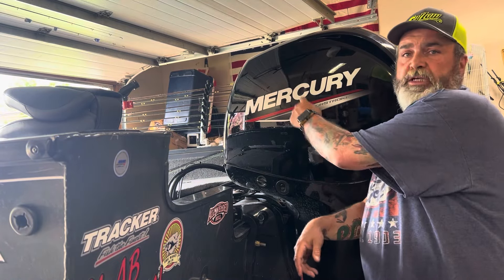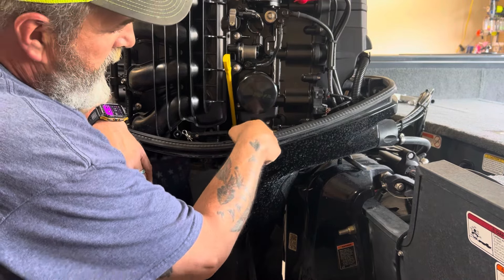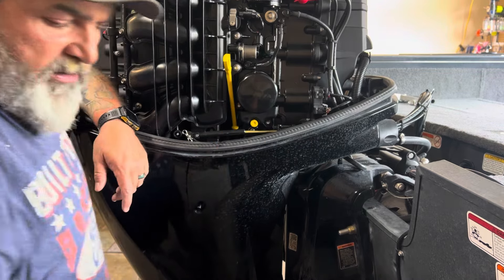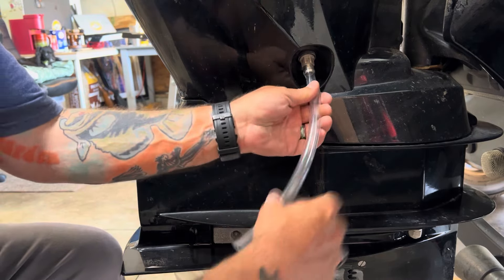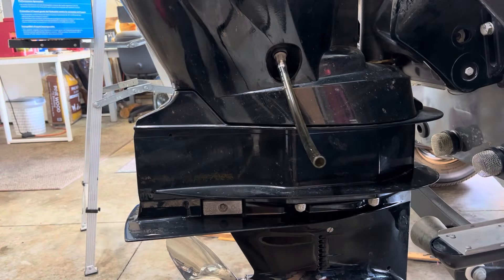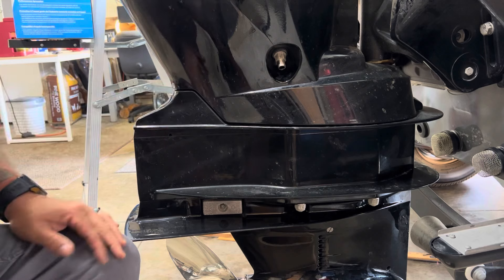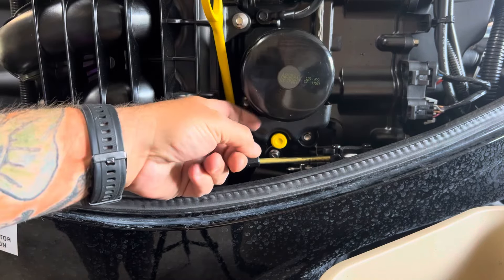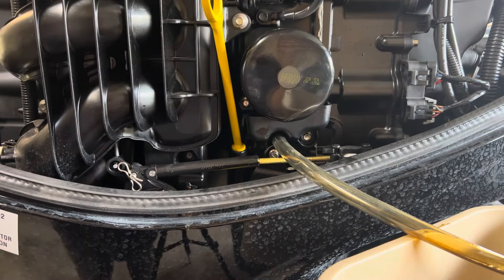DIY oil change outboard motor maintenance